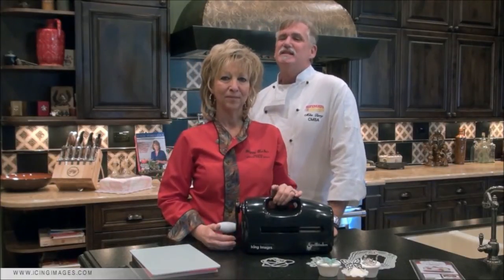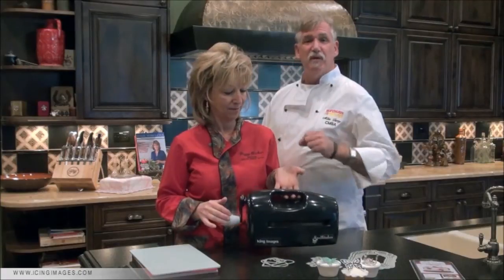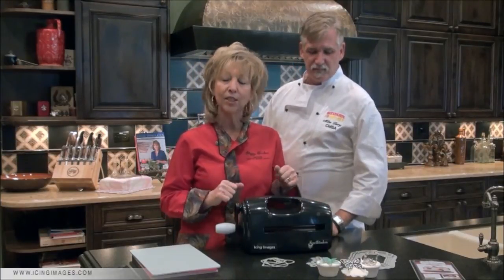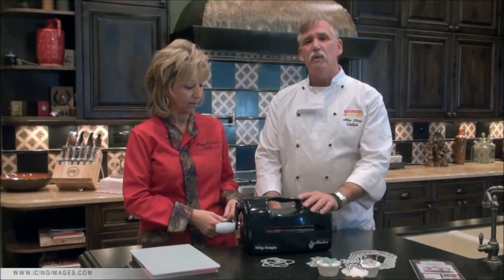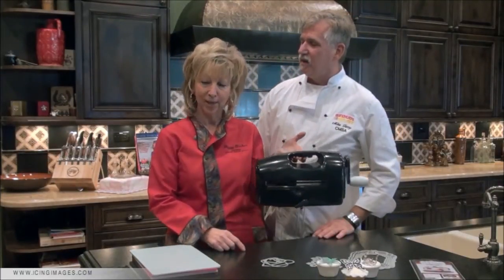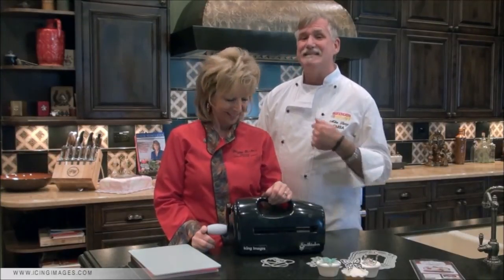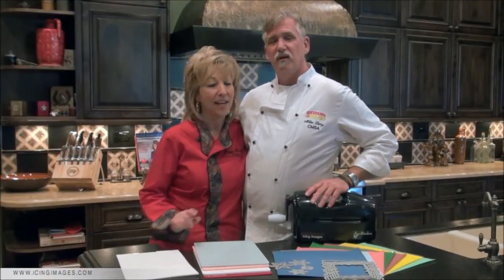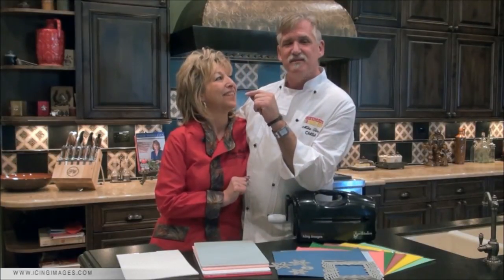Icing Images Food Safe Professional Grade Cutting and Embossing System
Icing Images and Spellbinders introduce the first food safe, professional grade die cutting and embossing system